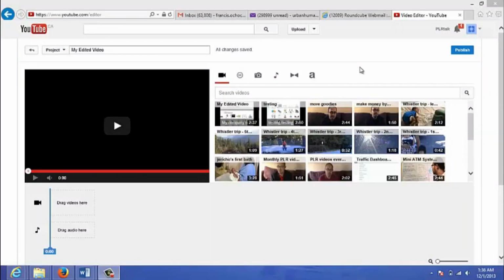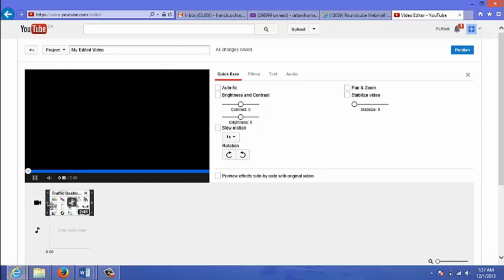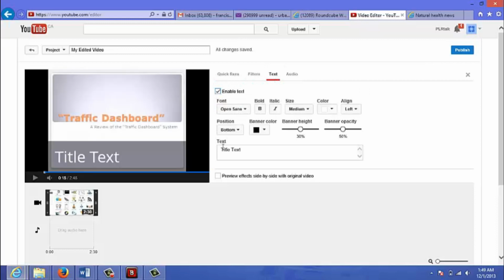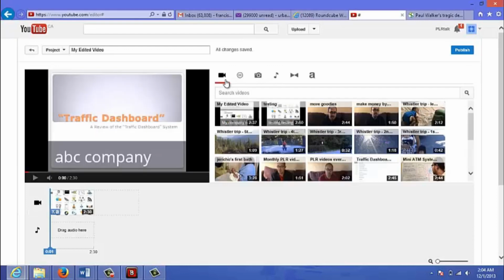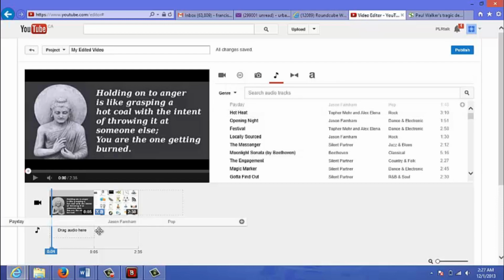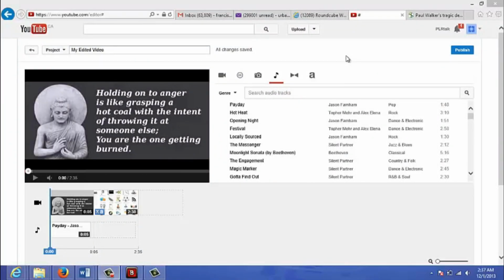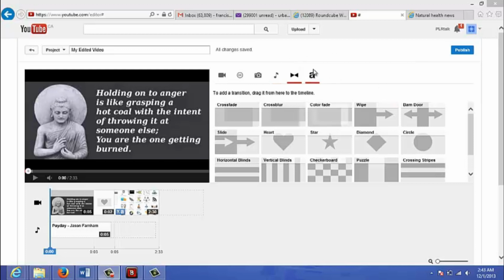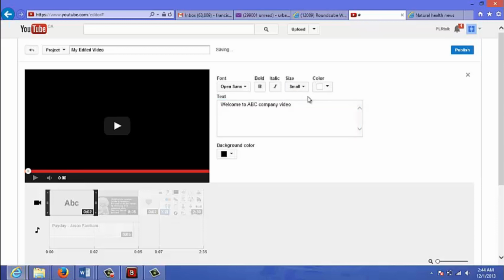How To Earn Daily 150 USD From YFX Videos Edit Method 💲💲A to Z in English 💯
In this Video You'll show The Online Money Earning series in English: How To Earn  Daily 150 USD From YFX Videos Edit Method